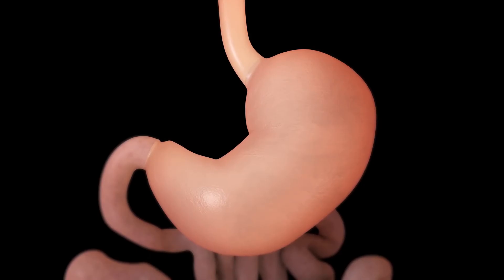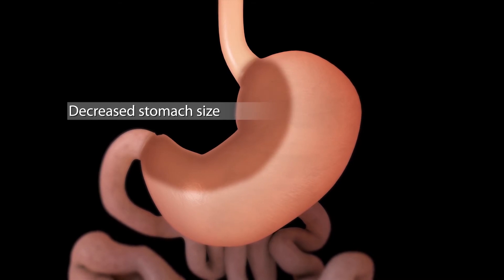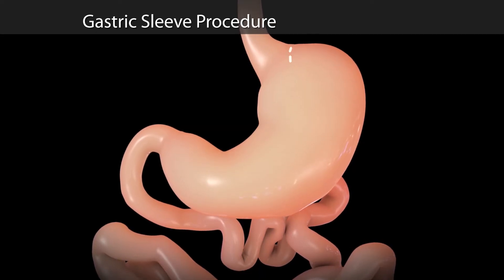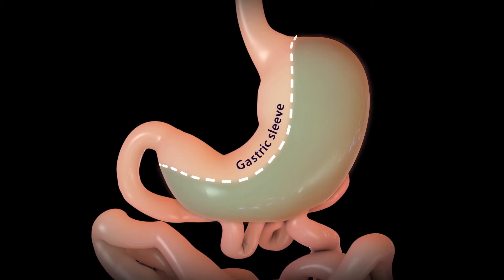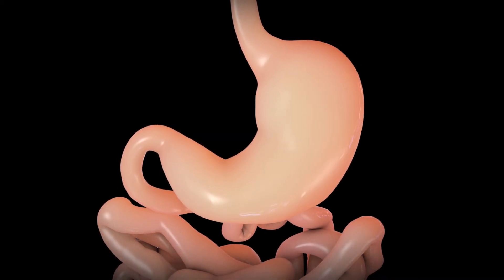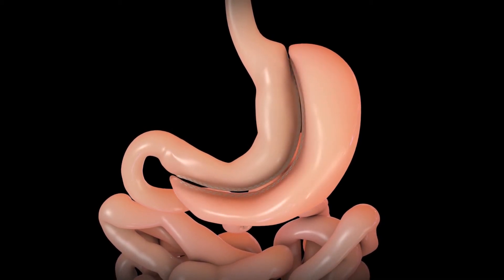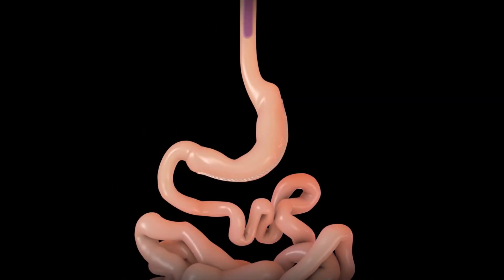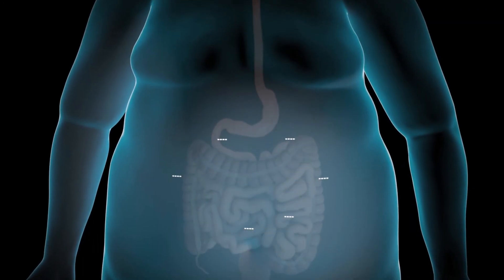Understanding Gastric Sleeve, Dr. Vinicio Medina, CHI St. Vincent, Hot Springs, Arkansas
"The gastric sleeve is a restrictive operation for obesity and essentially what we do is we reduce the size of your stomach with a laproscopic instrument surgically. Essentially what we do is we make your stomach smaller so you don't absorb as much as you used to when you were an obese patient."

Vinicio Medina, MD
Specialty: Bariatrics, General Surgery

CHI St. Vincent Surgery Clinic - Hot Springs
1 Mercy Lane, Suite 201
Hot Springs, AR 71913

CHI St. Vincent. Imagine Better Health.